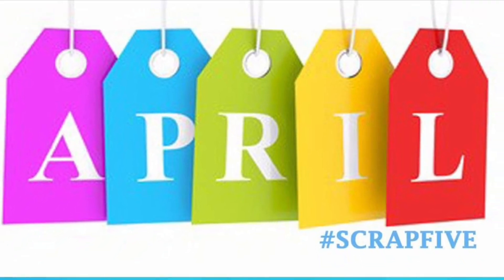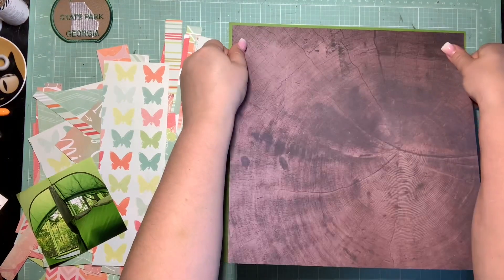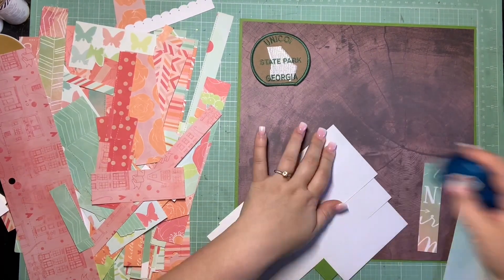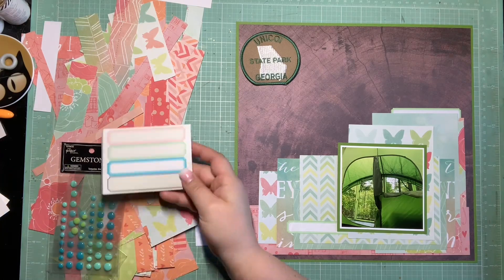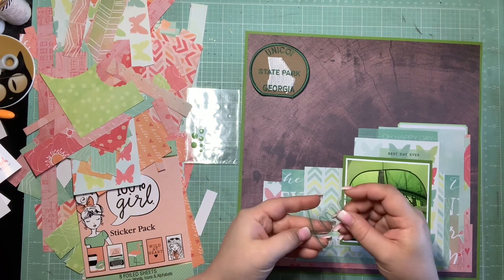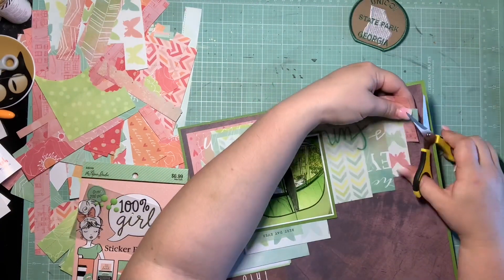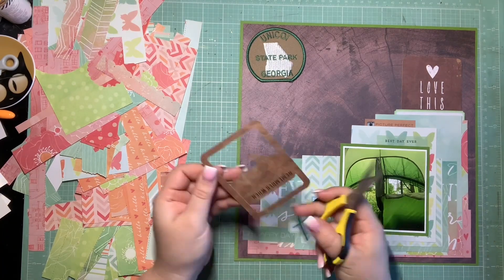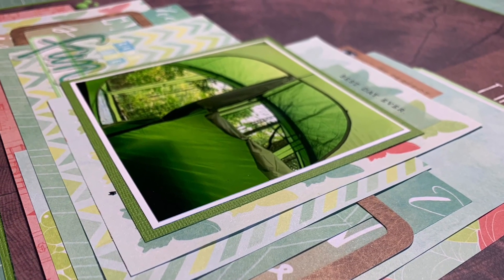Scrapfive Scrapbook Process #402 “Camp Site Fun”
Follow along for this month’s challenge by visiting each person below and why not join in! Complete the challenge and share it with us using the hashtag scrapfive on IG or comment below and let us know where we can find you ... thank you for watching and come back next month for another fun Scrap Five Challenge!